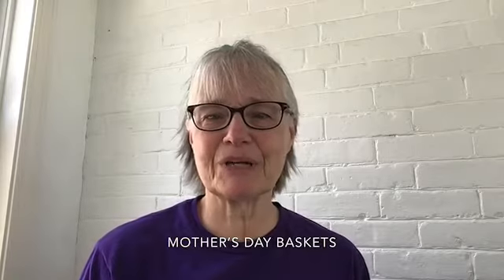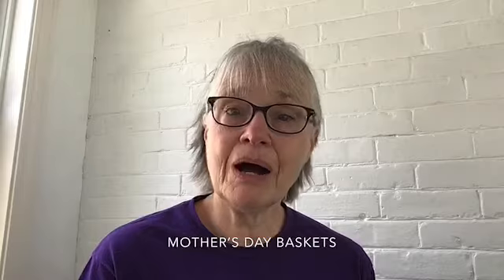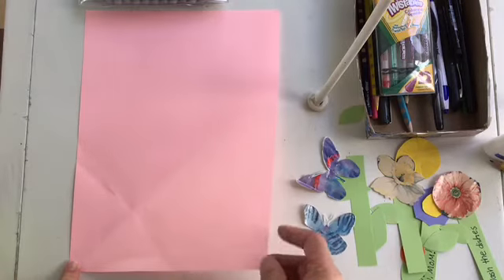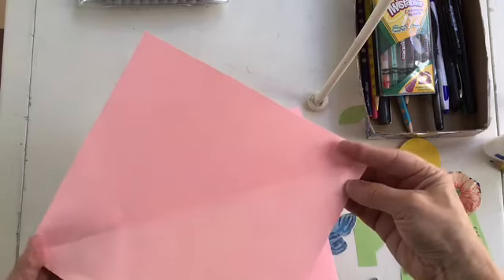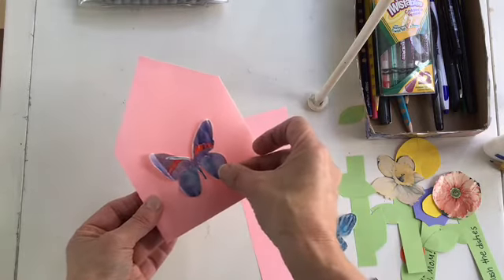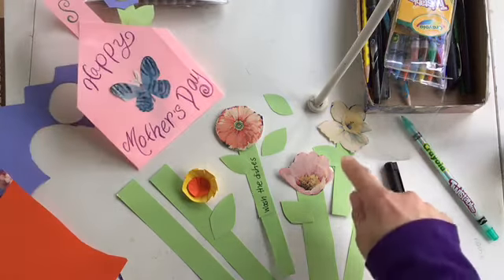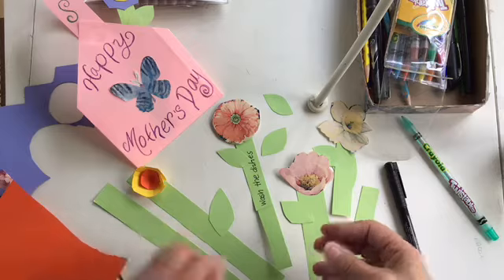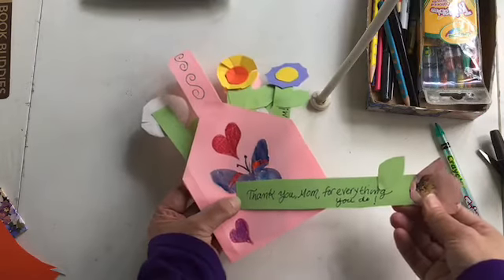Club at Home: Mother’s Day Baskets with Anne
Mother's Day is just around the corner, and Arts Director Anne has a timely craft idea that you make as a gift for your mother. Watch and learn how to create a Mother's Day basket, complete with 3D flowers! Find more cool activities at BGCB.org/ClubAtHome!